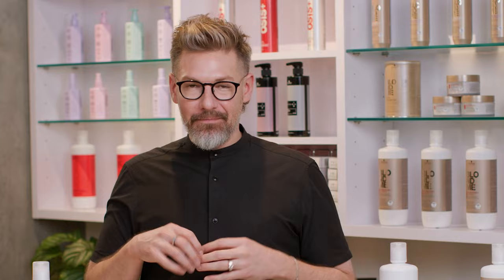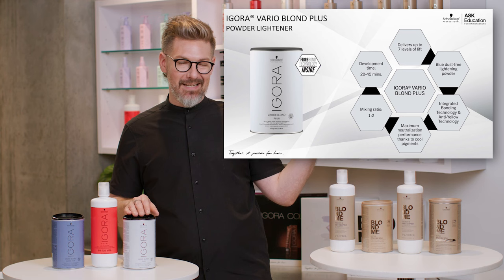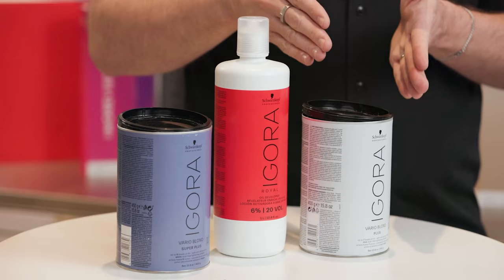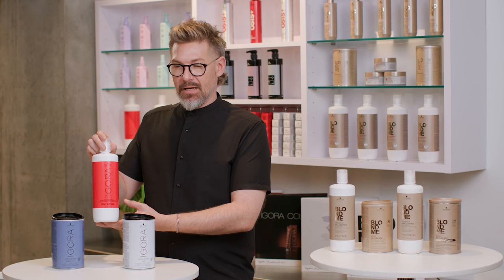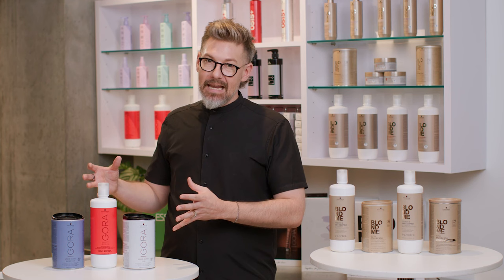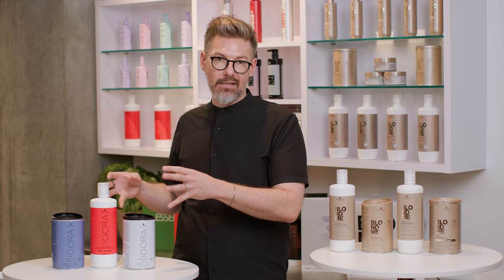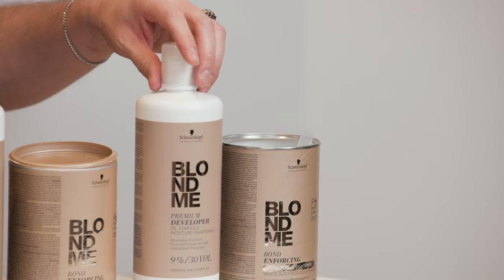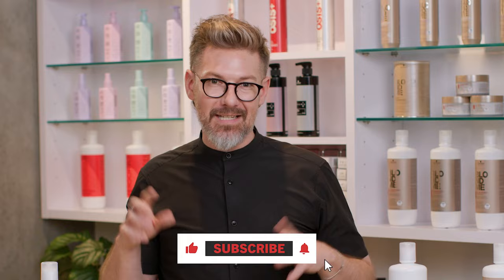Which Lightener to Use When?! 💃 The Breakdown w/ Ian | Schwarzkopf Professional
When should you use IGORA Vario Blond Plus vs. BLONDME Bond Enforcing Premium 9+ to lighten a client's hair? Does a powder lightener perform differently than a clay lightener? Which products are best for dark, coarse vs. fine, light hair? Ian Mayer-Marszalek, Schwarzkopf Senior National Trainer, is back with another episode of 💃THE BREAKDOWN. This time, he's focusing on the various lighteners we offer under the Schwarzkopf Professional umbrella. He breaks down what each product does best and when to use it on a client. Still have questions?

Are you a professional stylist